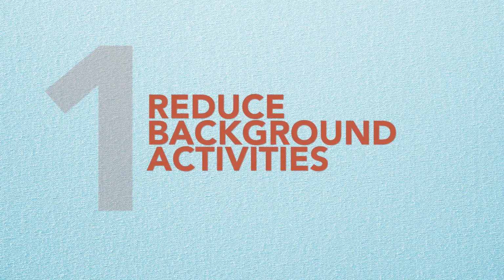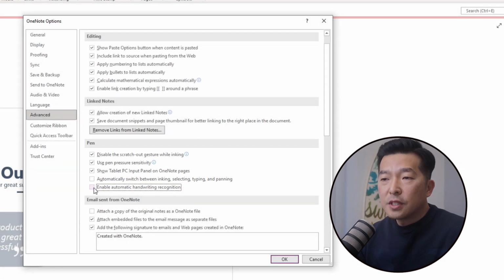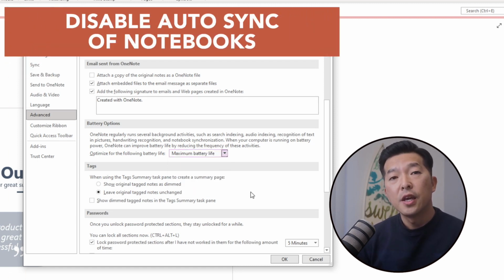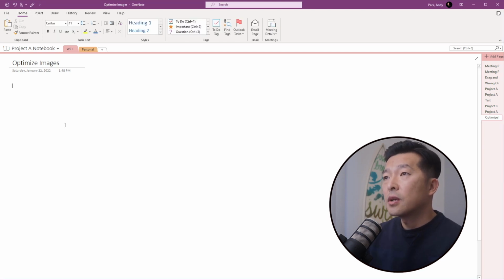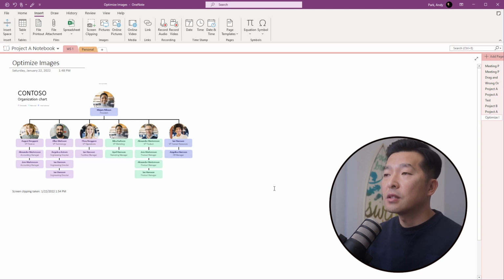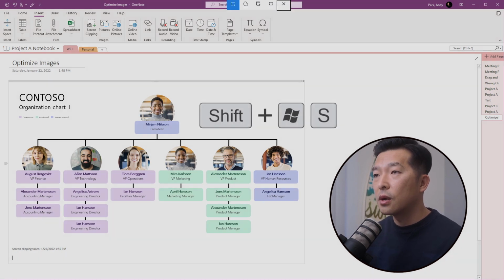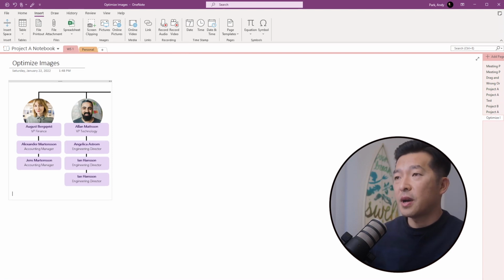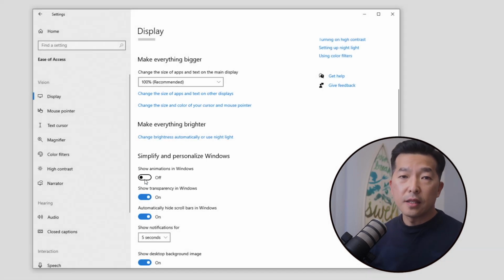Change these 4 settings to speed up your MS OneNote Desktop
If you're using an older laptop, or in a place with poor internet connection, your OneNote may run slow. In this video, I'll show you 4 settings that you can change to speed up your OneNote for desktop.

⏳Timestamps
0:00 Intro
00:19 Reduce background activities
02:23 Resize / crop inserted images
04:51 Disable graphics hardware acceleration
6:09 Keep your notebooks small
6:45 Wrap up